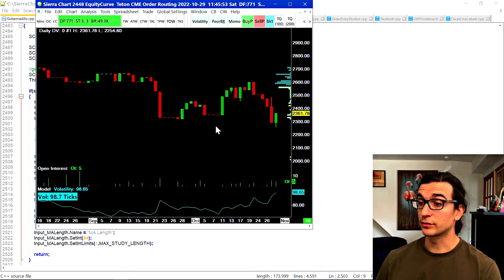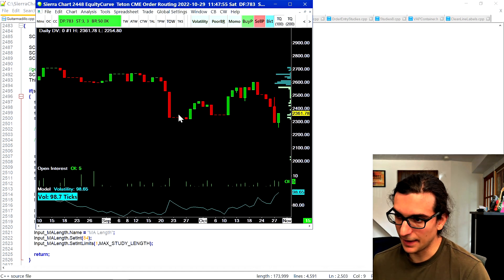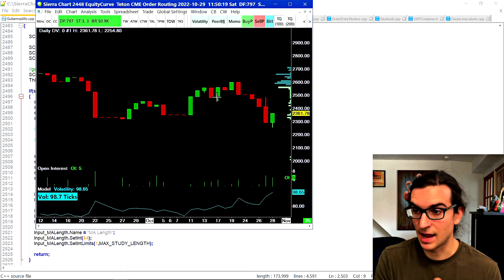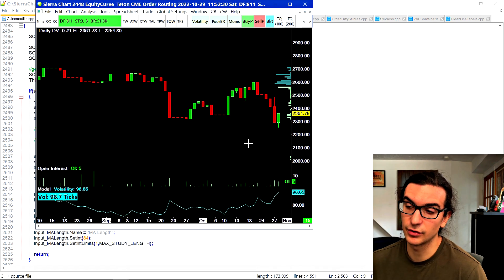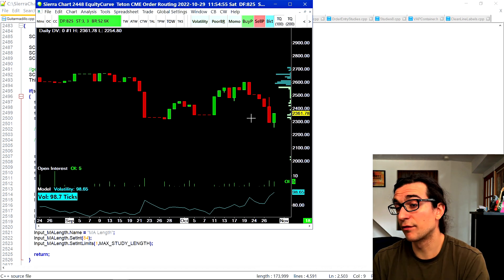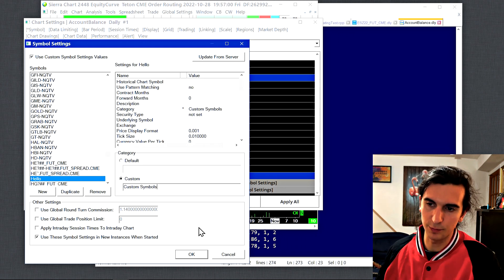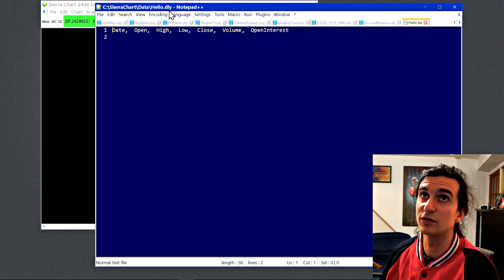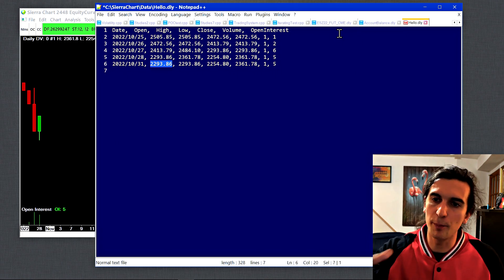The Best Traders Are Doing This | How to Create a Chart by Hand with Sierra Chart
This first part of this video recaps some trading and interesting things I discovered while studying my equity curve. The second part of the video shows how to create a historical chart by hand with Sierra Chart. One thing that ended up getting cut from the video was that on Thursday afternoon I had an interesting in person meeting with a stock trader.

00:00 Intro
01:15 Small futures trading account equity curve
2:50 A weak point in my system
4:25 Showing an emotional build up on the chart
7:15 The last trade Thursday which triggered a realization
8:15 Come back and why I can't take days off
9:39 How to create a custom historical chart in Sierra
11:39 Loading the new symbol and creating chart bars
14:09 A few text editing shortcuts